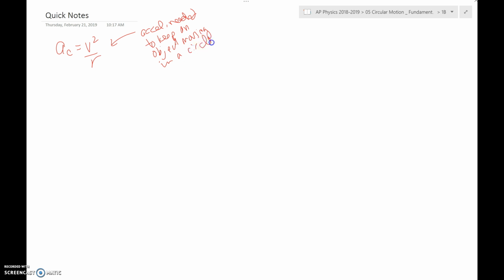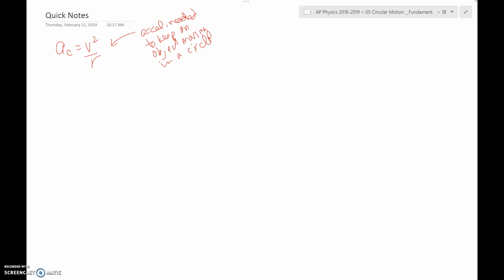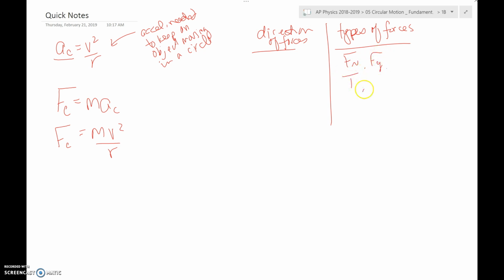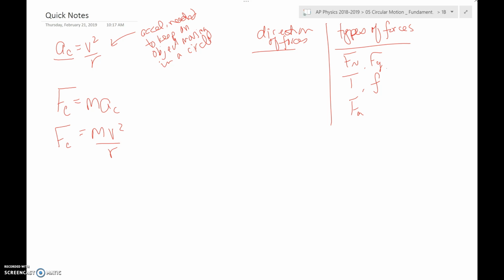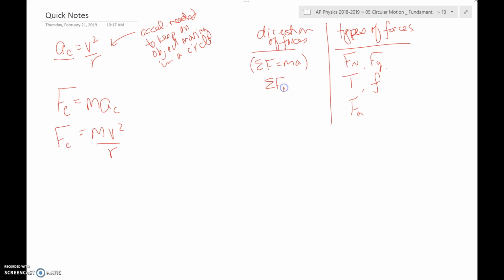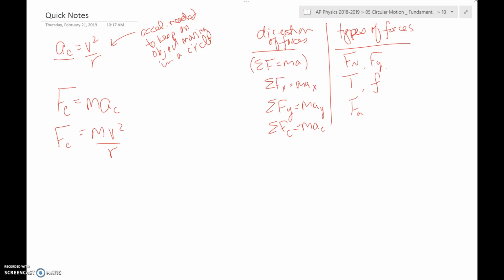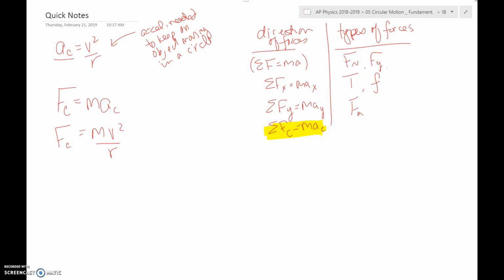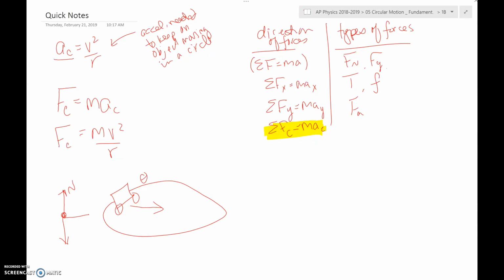Centripetal Force Part 1